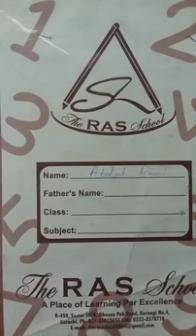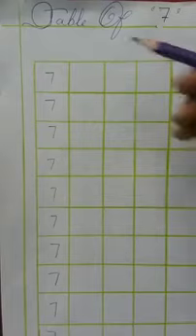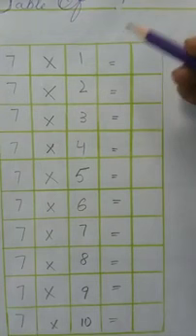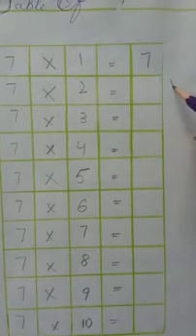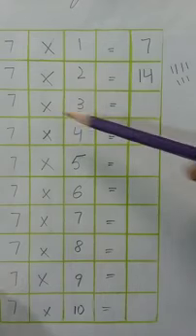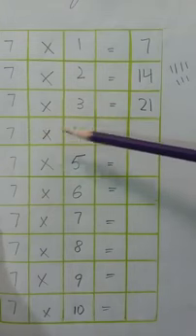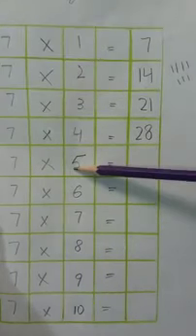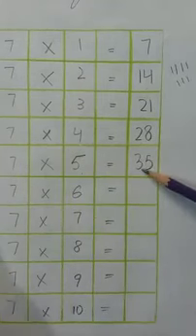Class: Seniors Subject: Mathematics